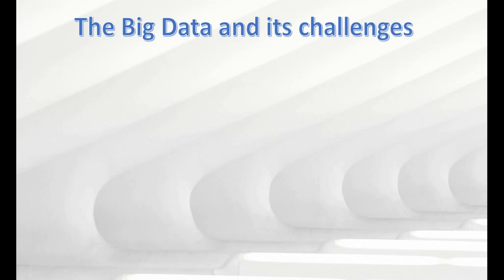Microsoft Fabric:Delta/Parquet Format | Microsoft Fabric Concepts : Topic 6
Parquet is a columnar storage format known for its high compression and query performance, Delta format files provide transactional capabilities and ACID compliance